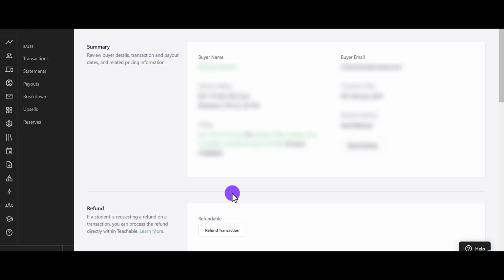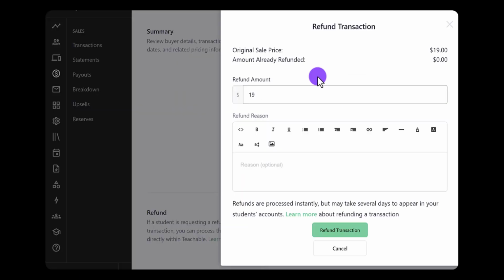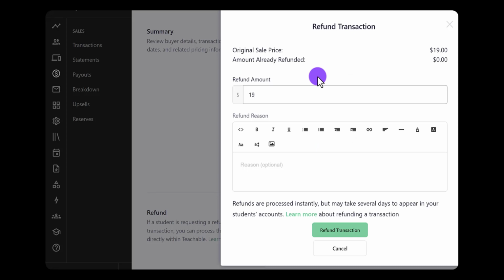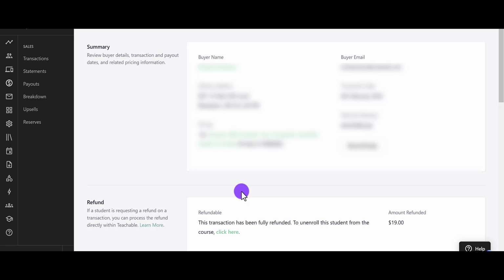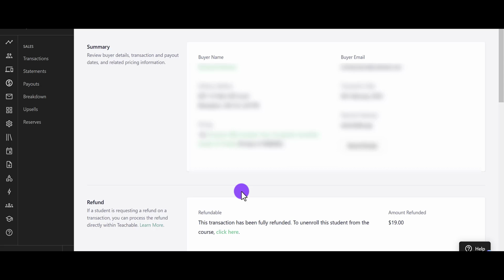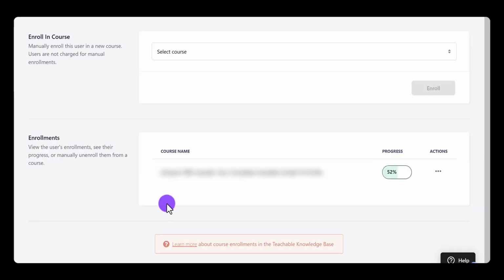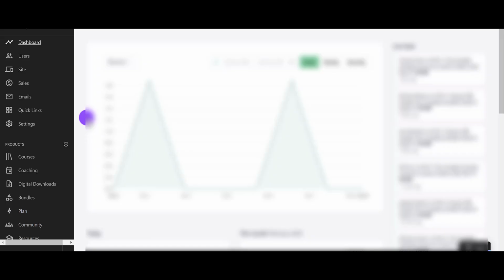How to Issue a Refund in Teachable | Teachable Tutorial 2023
How to Issue a Refund in Teachable // Did a student just ask for a refund? In this Teachable tutorial I'll share how you issue a refund on Teachable.

🎯 WE TEACH YOUTUBE! 👇

🤑 [FREE 1hr TRAINING] How we make over $10,000/month with our Youtube Channel